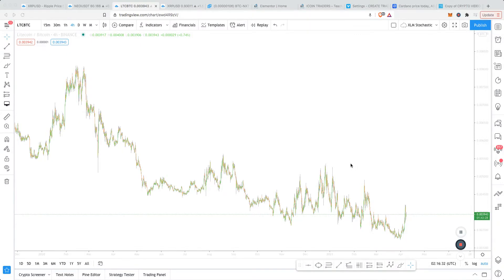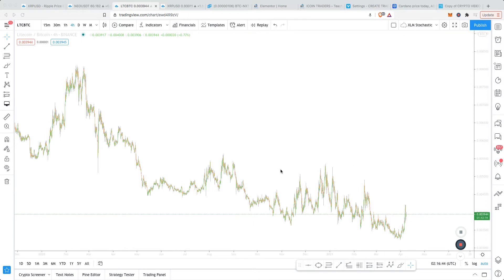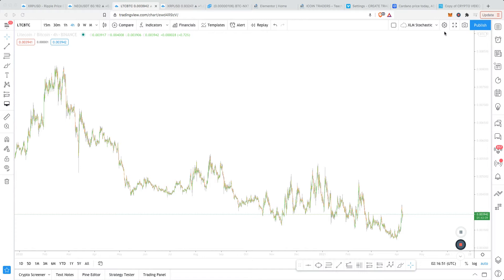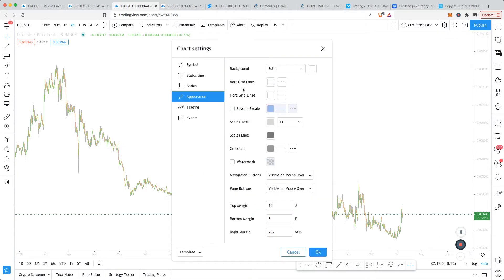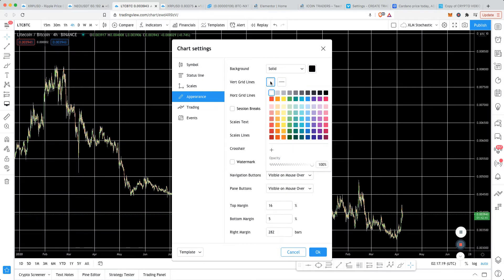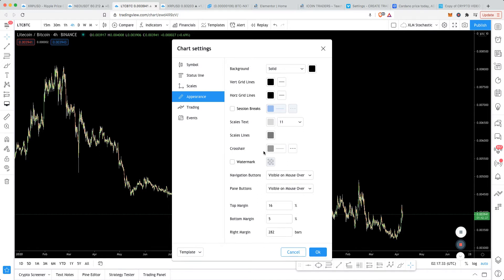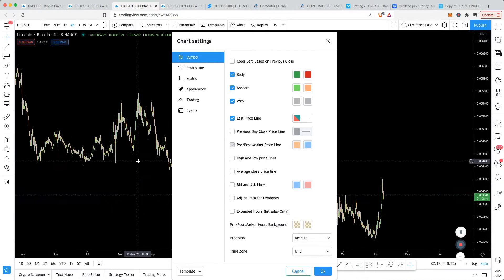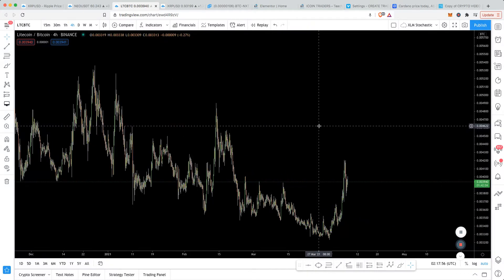HOW TO EDIT CHART PROPERTIES IN TRADINGVIEW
This video explains how to change the look of your trading view chart.
You can Learn more about crypto by taking my video course